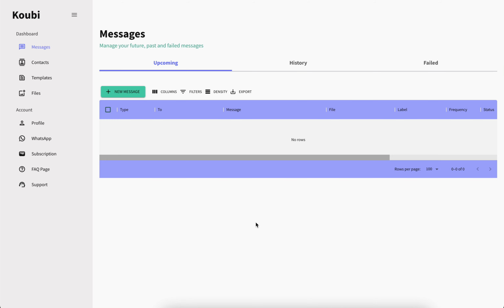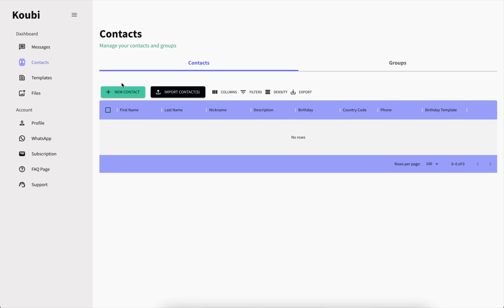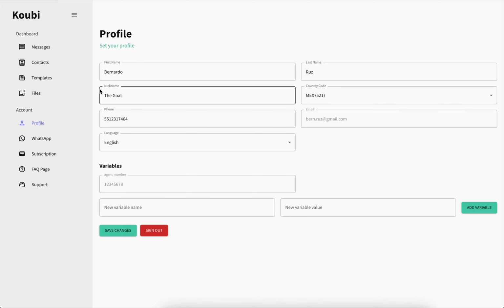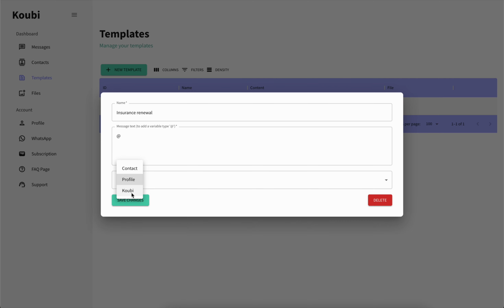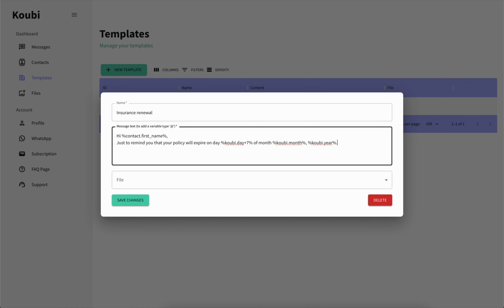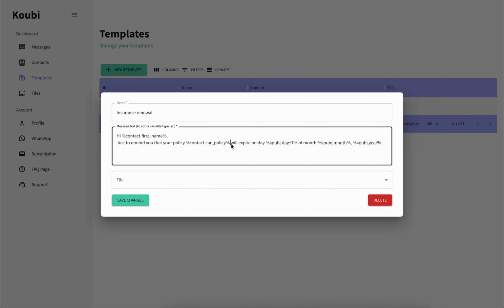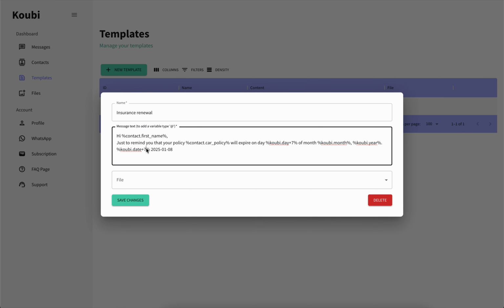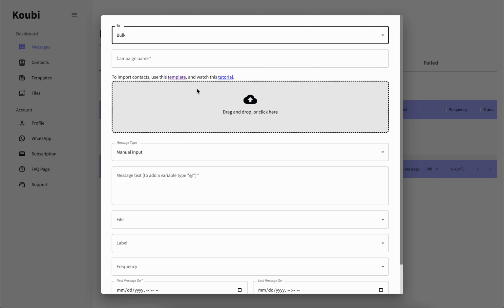Variables in Koubi